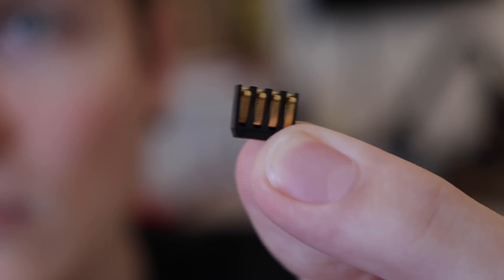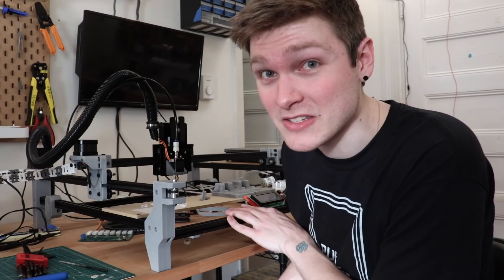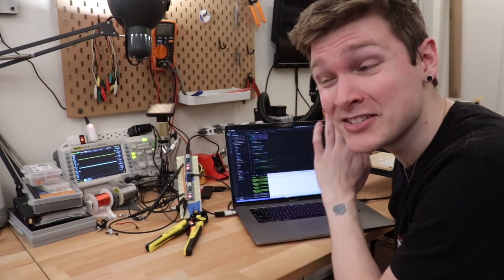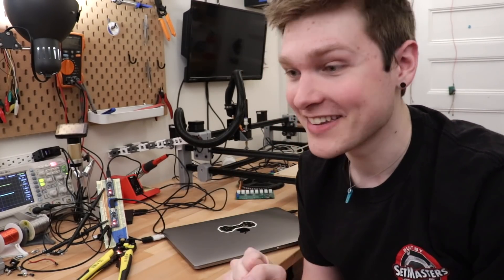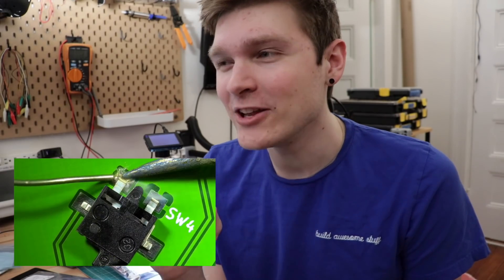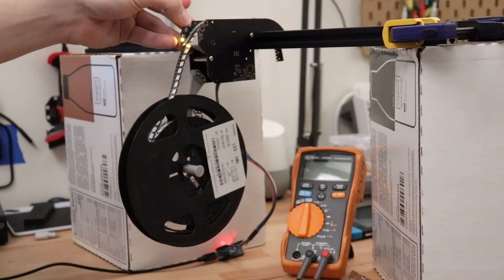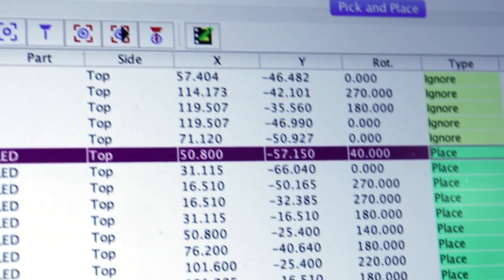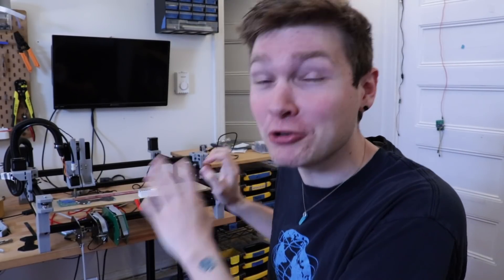Getting Going with OpenPnP!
It's finally time to use OpenPnP! So far, I've just been writing Gcode by hand to test out my DIY pick and place, but now we're stepping it up to the big-leagues. But first, I've got some things to set up before it's ready to connect to OpenPnP.

All support directly impacts what I'm able to make in these videos, and is appreciated tremendously.

My wonderful Patrons:

Adam Wentworth
Adnan Jafferjee
Alex Madinger
Alexander Guy
Andrew Hawes
Andy McBlane
Bastian
Ben Williams
Blake Roetzel
Christian Dalentoft
Daniel
Diana Giulietti
Enrique Ortiz Pasamontes
graham seamans
Hakan Ertan
Jake Misra
Joel Spolsky
Kenny Blosser
Linus Gustavsson
Lisa Risley
Matt Sloan
Miroslav Zuzelka
Mixermic
Rhys
Stuart
TnS
Tom Murray
健 李